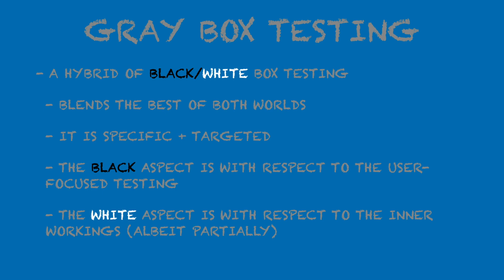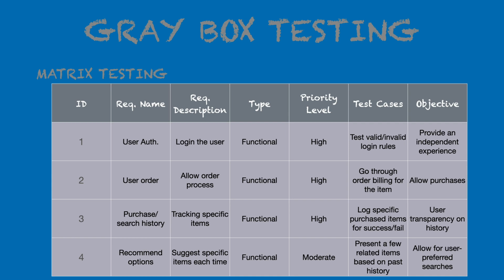Software Testing - Part 2 - Video 2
The continuation of the previous video, specifically for Gray Box Testing.